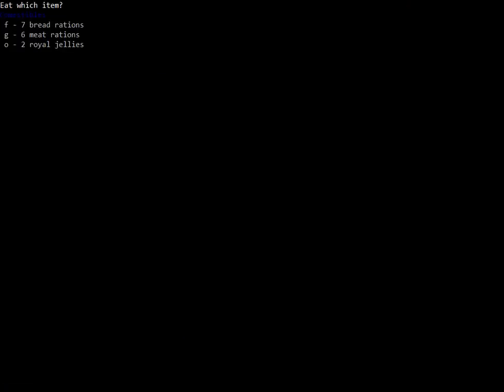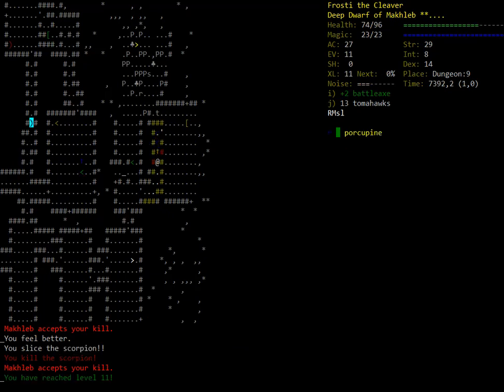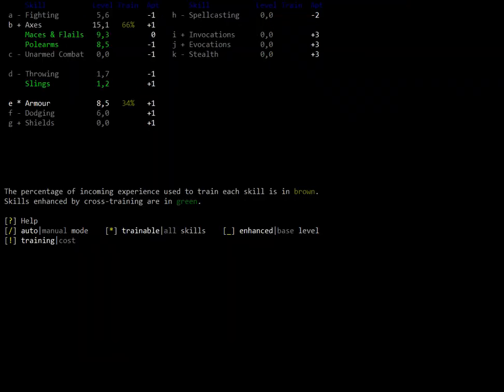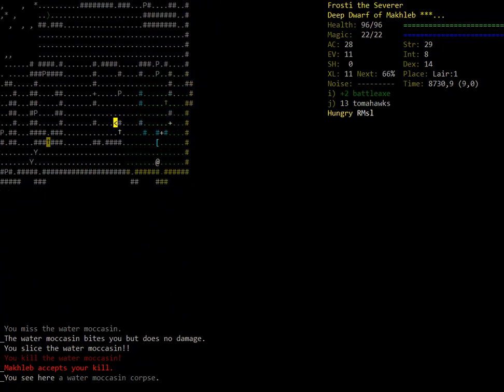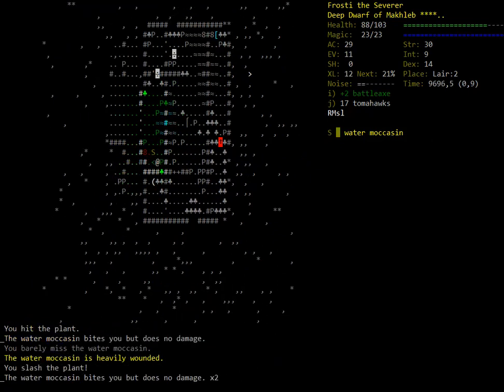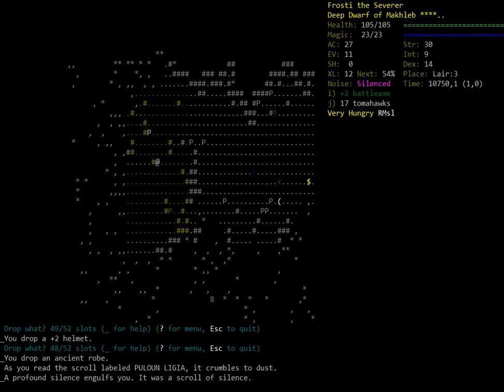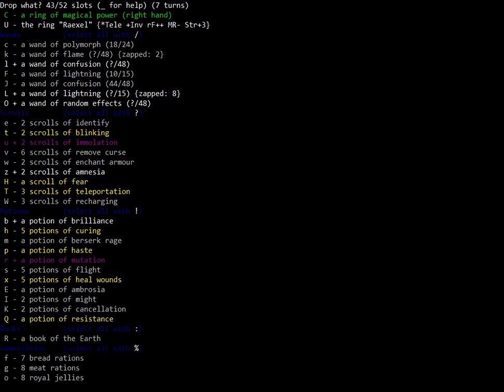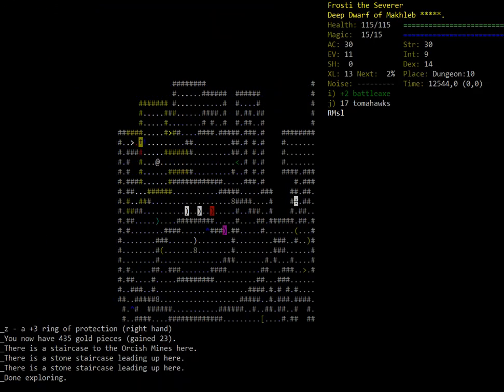Let's Play DCSS | The Legend of Frosti 02 | Roguelike Classics #13